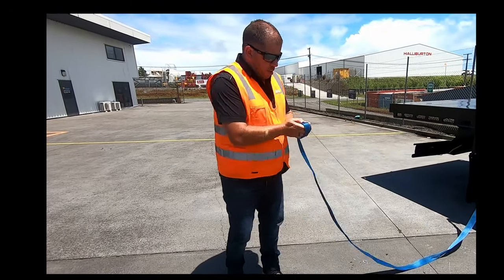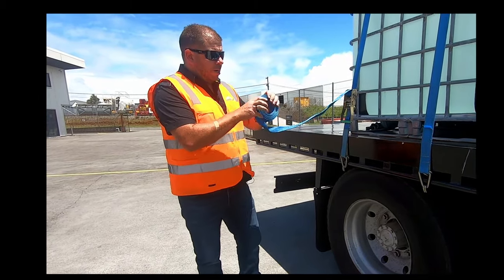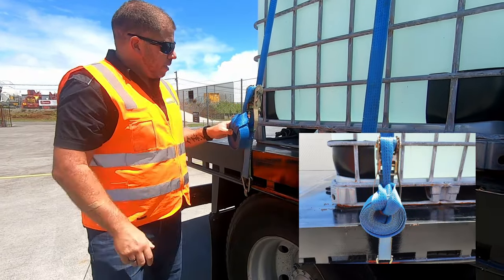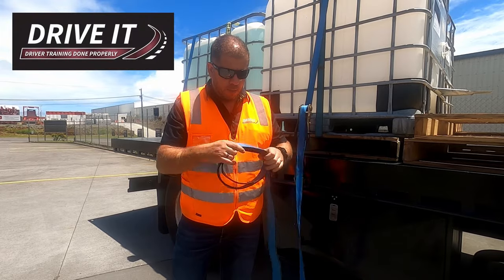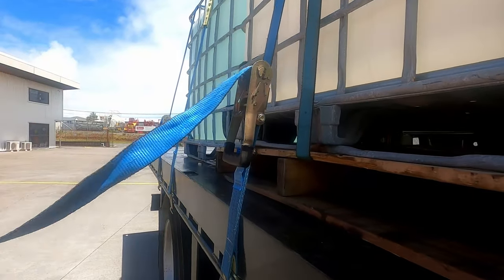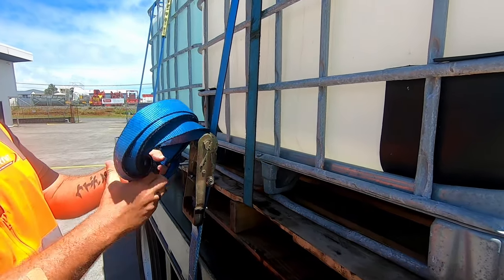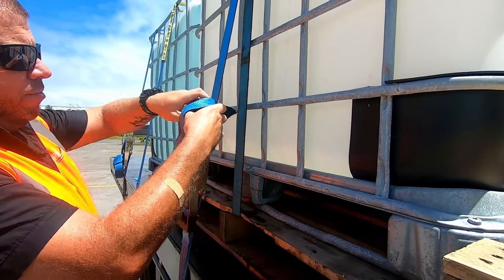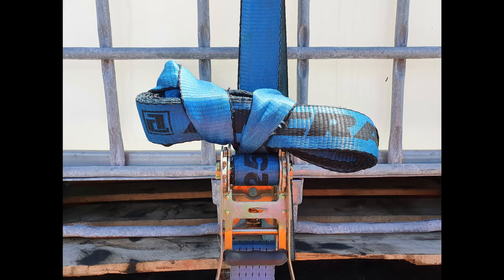Ratchet Tie Downs-A little bit better..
Short video on how to tie our Ratchet Tie down just a little bit better